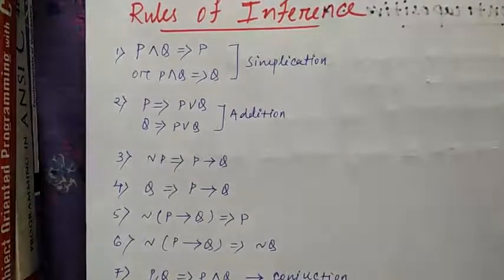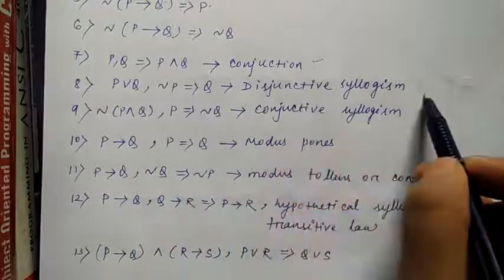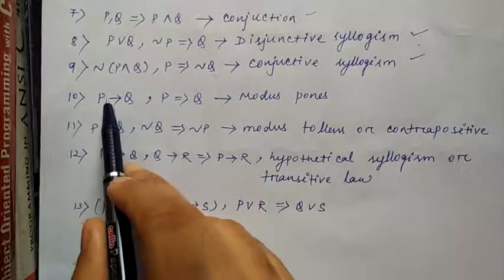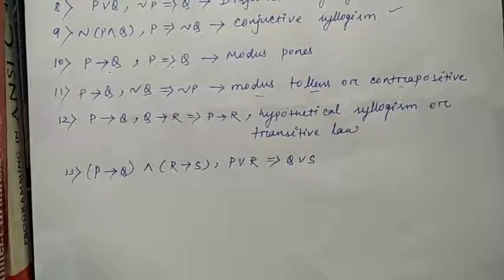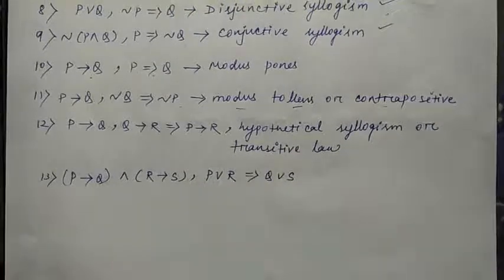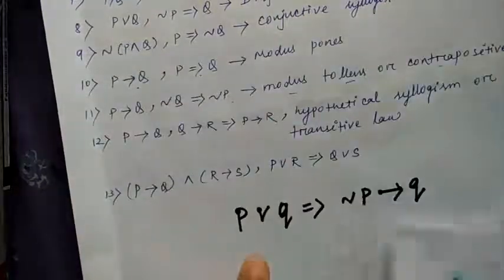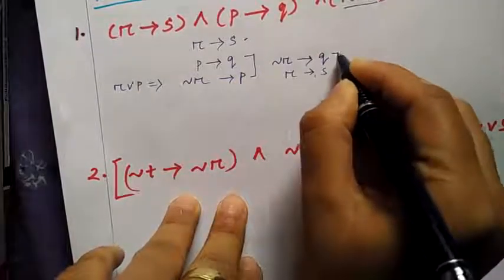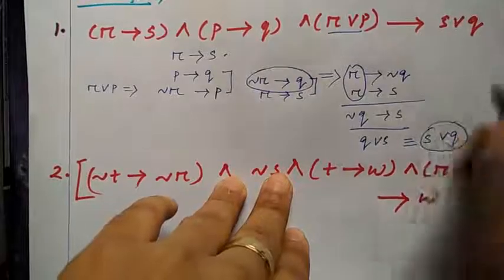🌀DM--(7) ⚜️Rules of inference by Urmila sain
In this video lecture I explained the rules of inference which are the parts of very important mathematics rules regarding the discrete behaviour.
Hope you like the video lecture